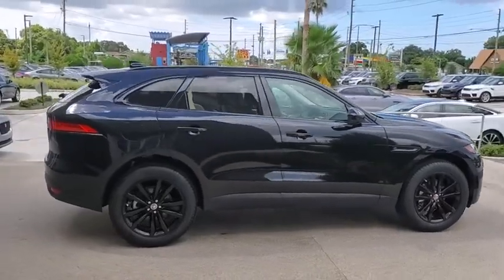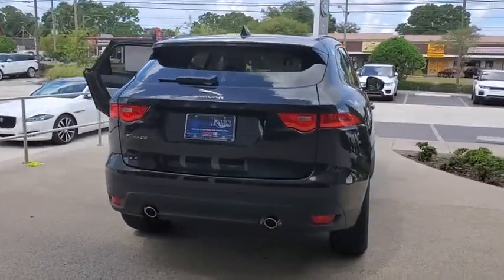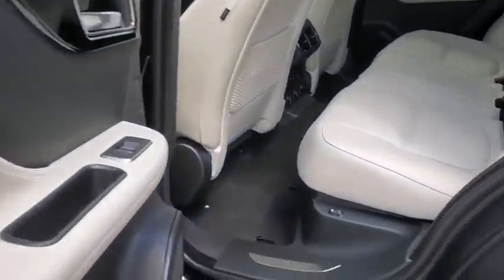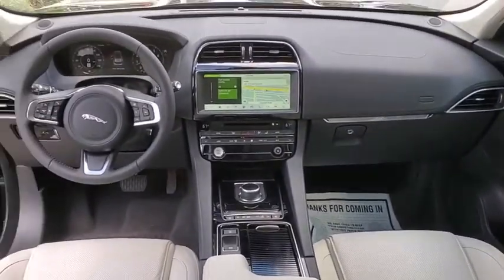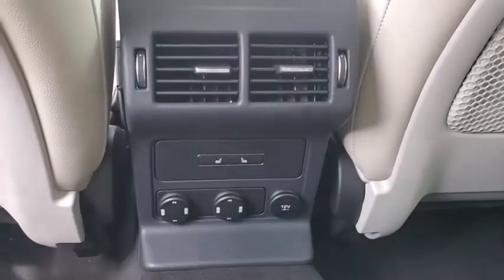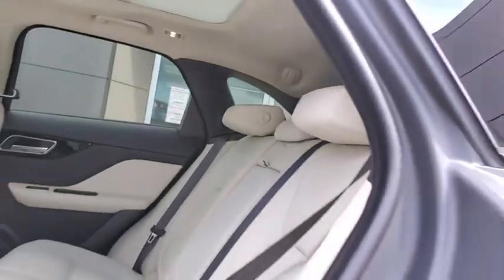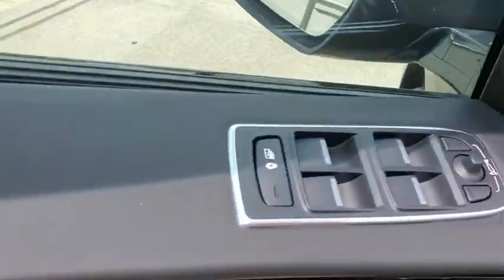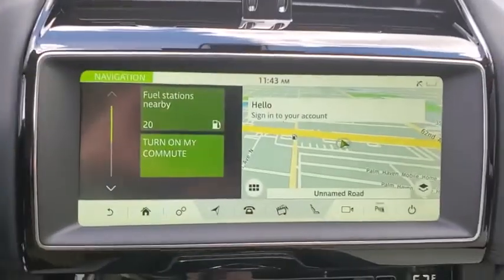2020 Jaguar F-PACE St. Petersburg, Tampa, Clearwater, Palm Harbor, Largo, FL LA655707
New 2020 Jaguar F-PACE available in St. Petersburg, Florida at Crown Jaguar Land Rover. Servicing the Tampa, Clearwater, Palm Harbor, Largo, FL area.
2020 Jaguar F-PACE 25t Prestige - Stock#: LA655707 - VIN#: SADCK2FX2LA655707

6001 34th St. N.